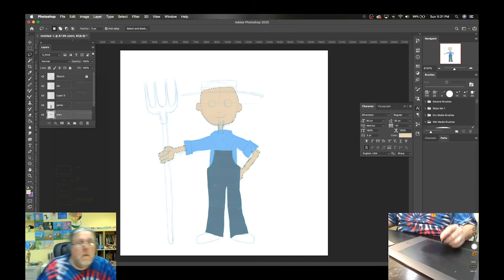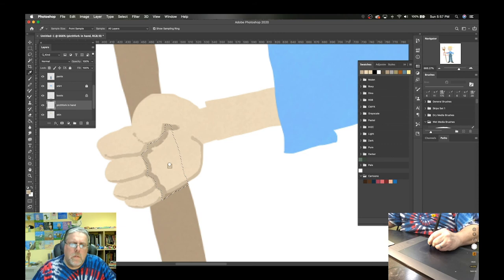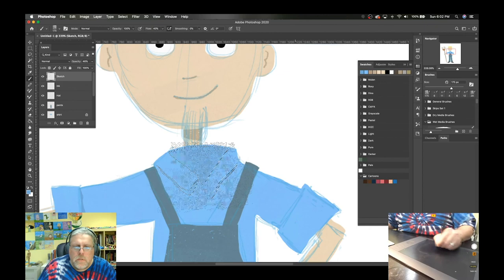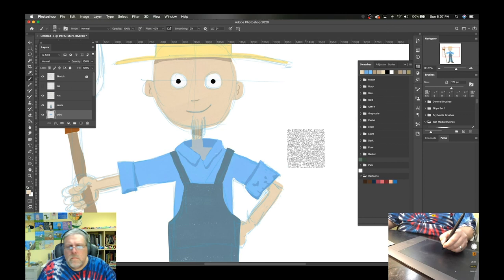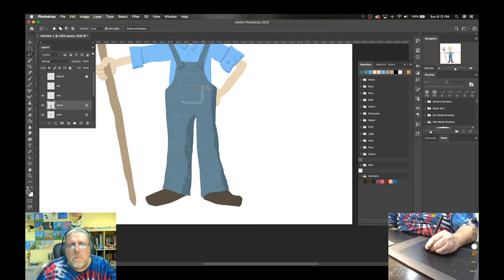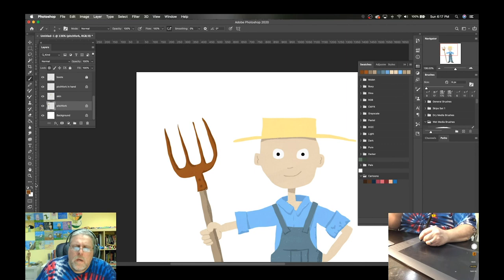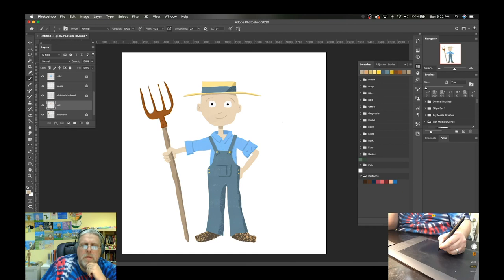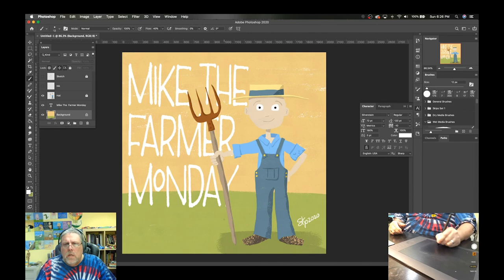Drawing Mike The Farmer for Mike the Farmer Monday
For some reason my computer didn't record the beginning of the video but here's a lot about the process.